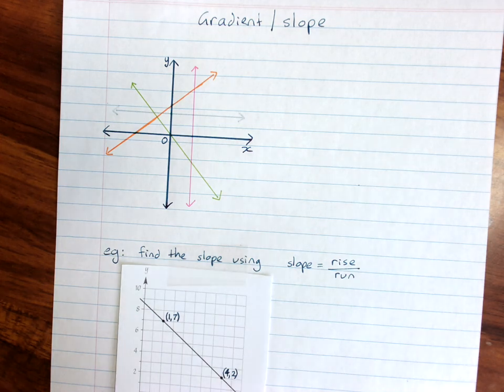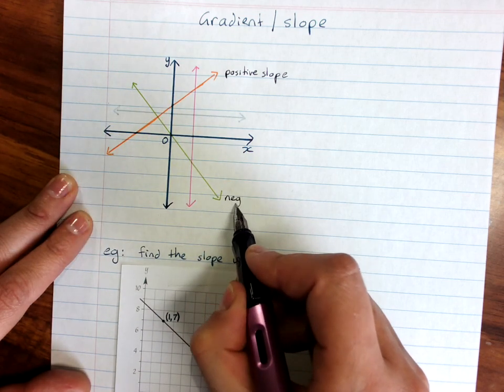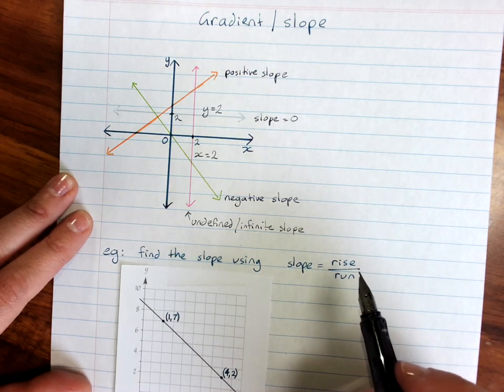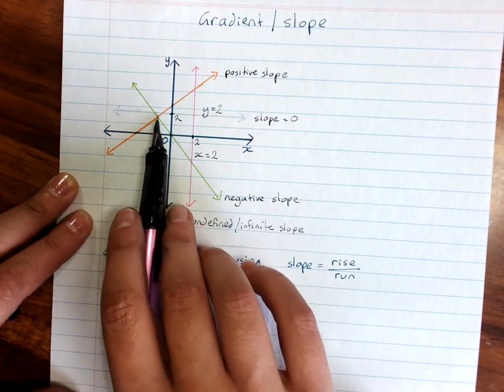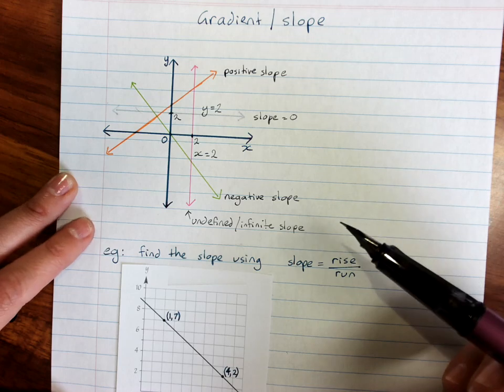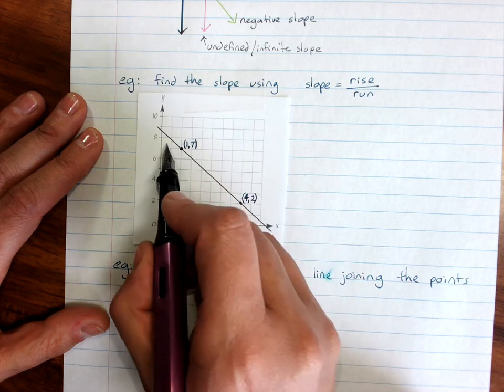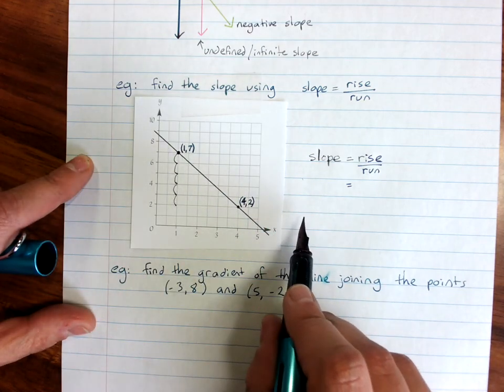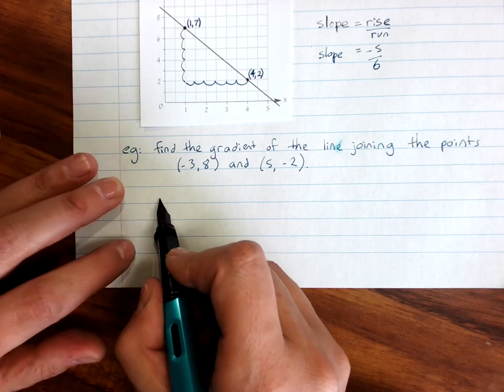Gradient of a straight line